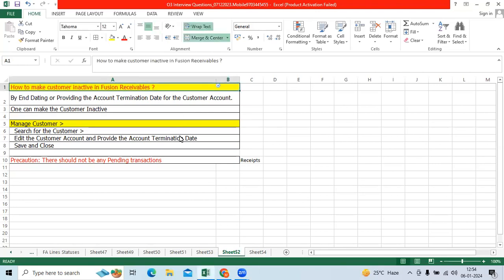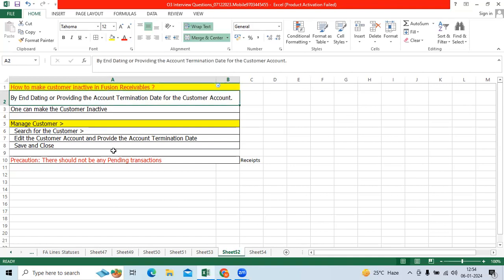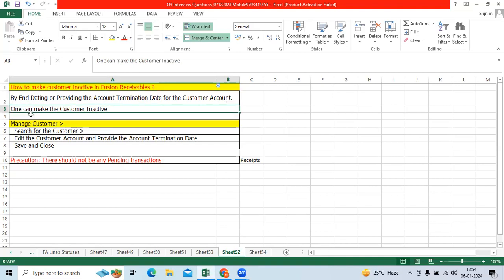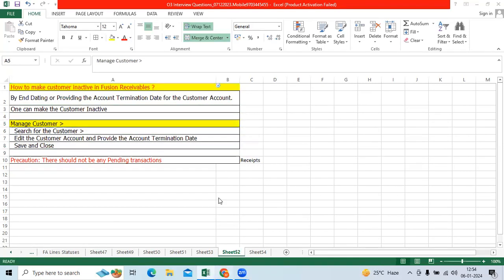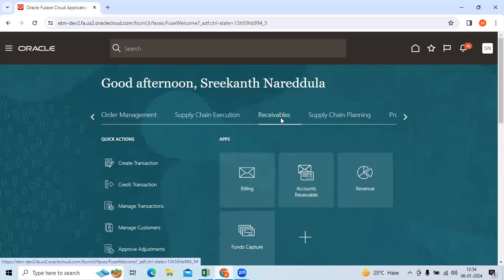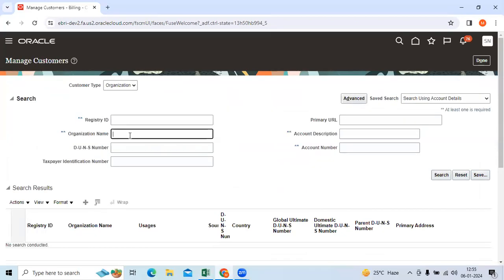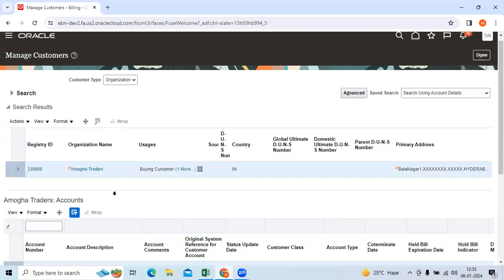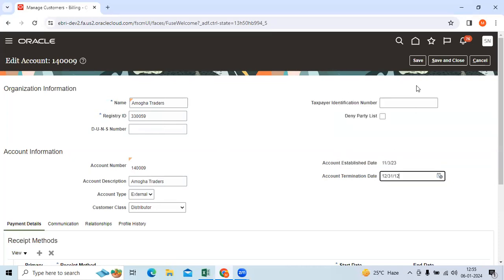How to make customer inactive in Fusion Receivables ?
oraclefusionbasetables
o3technologies#fusioncloudfinancials#oracleebs#fusionrealtimeprojecte#fusionandebsinterviewquestions#resumepreparation#fusionfinancialstelugu
Fusion General Ledger
Oracle ebs
oracle Fusion SCM
oracle Technical
Oracle Fusion Accounts Receivable